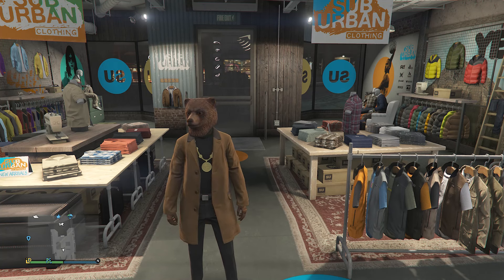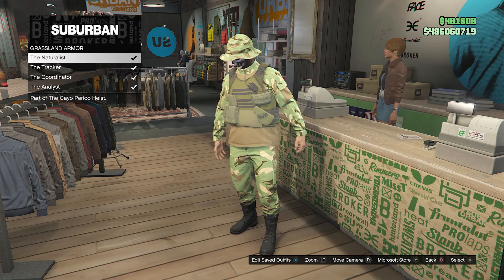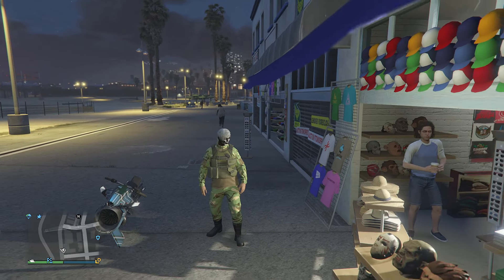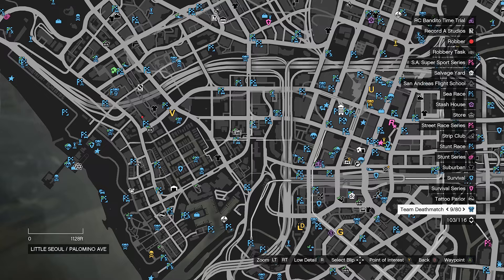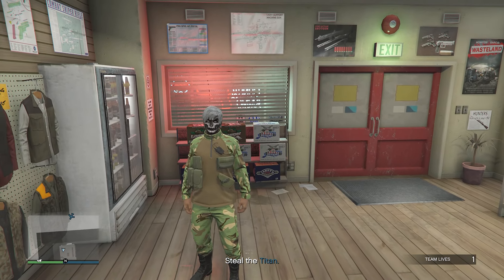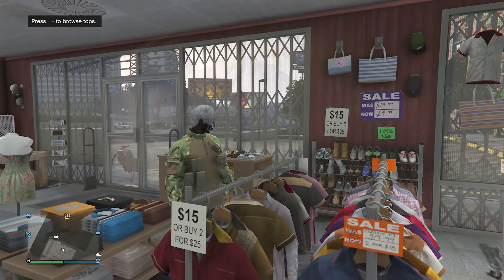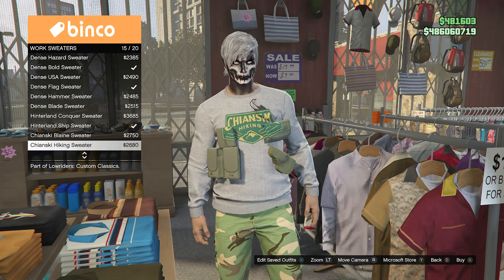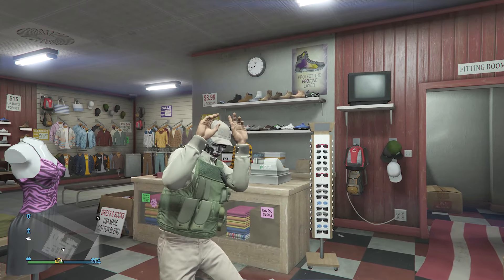How To Get Pouches On Any Outfit After Patch 1.69 (GTA Online)